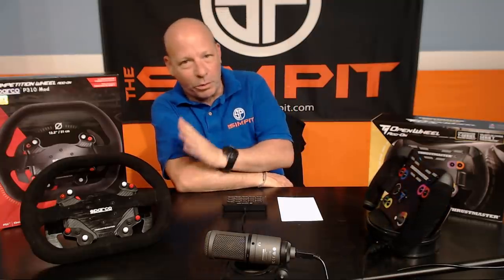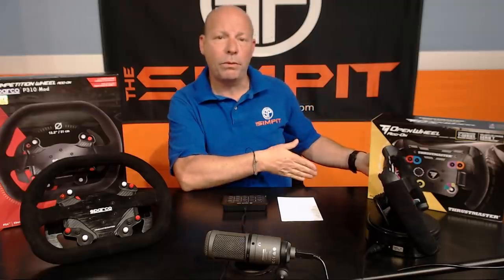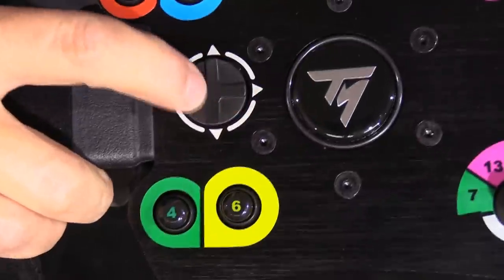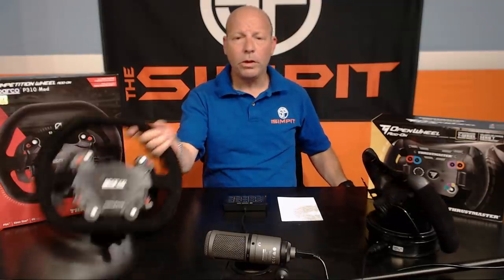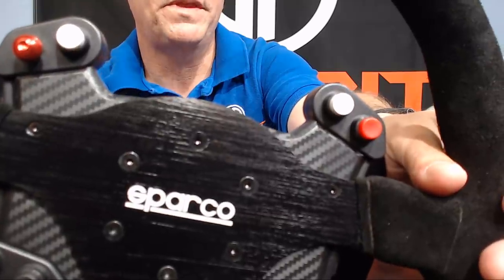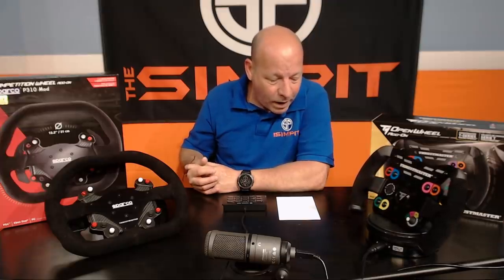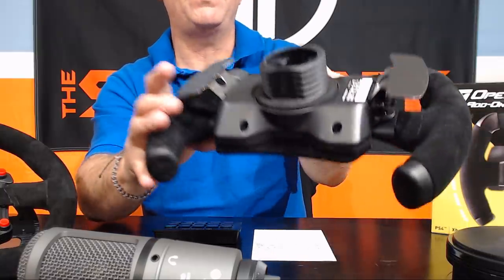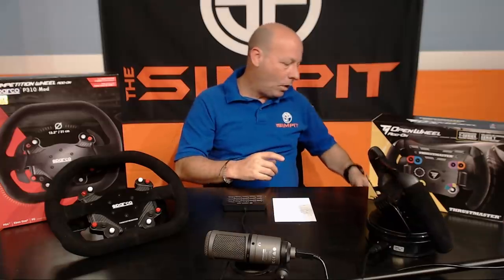Thrustmaster's New Add On Wheels - Finally Available to All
Thrustmaster has based their wheel on their eco system.  This allows drivers to use a variety of different Thrustmaster products together with other parts of that eco system.  It has also allowed for the freedom to use any wheel rim on any wheel base.

With the release of the TS-PC and the TS-XW each of these wheel bases came with wheel rims exclusive to those bases.  Sim Racers have asked fro them to be available as part of the eco systems and now they are.

This video shows off the new and now sold separately Open Wheel add on from the TS-PC as well as the Competition Sparco 310 Mod from the TS-XW in their independent form.